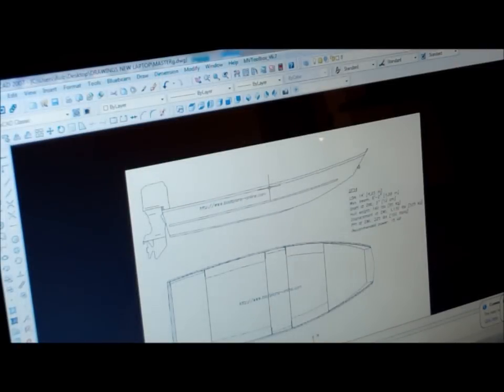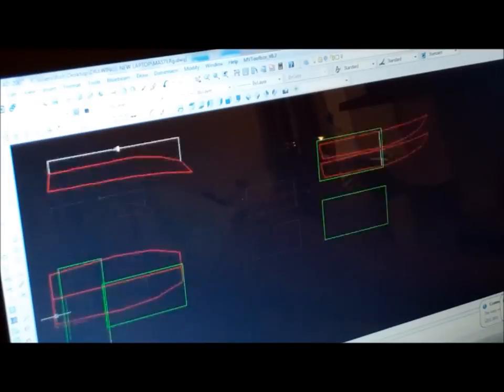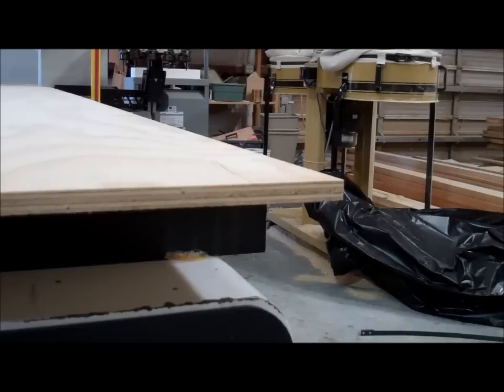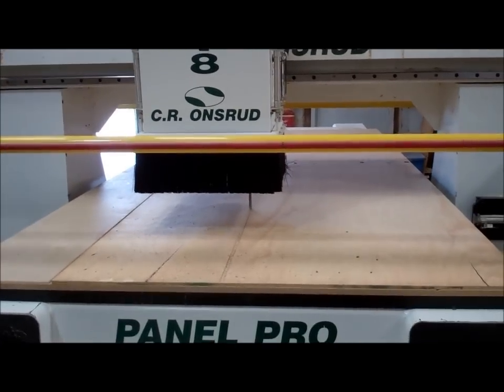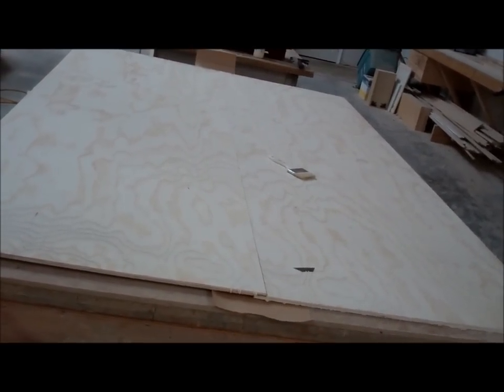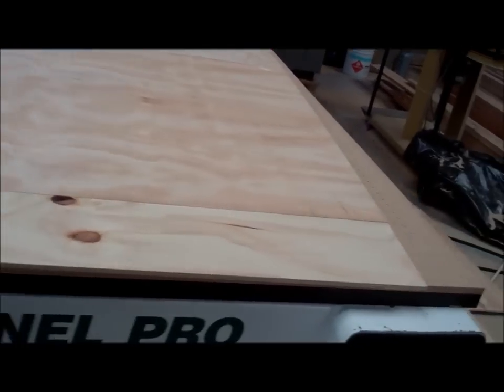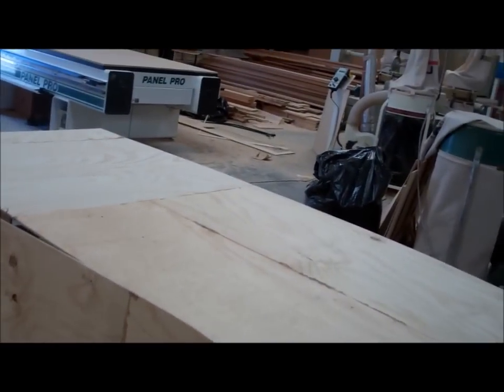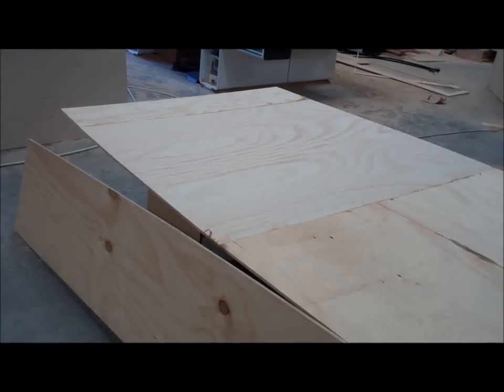JONBOAT PROJECT PART 1